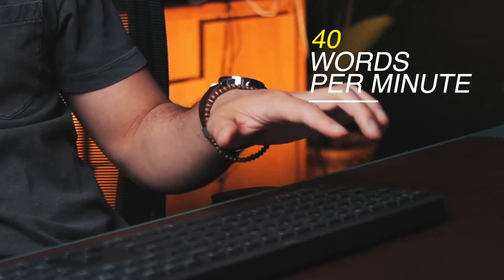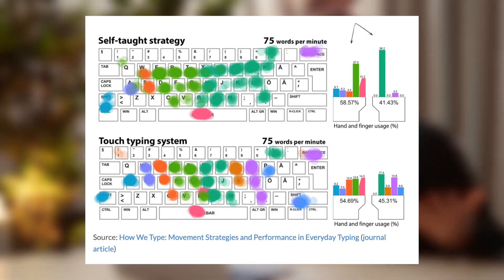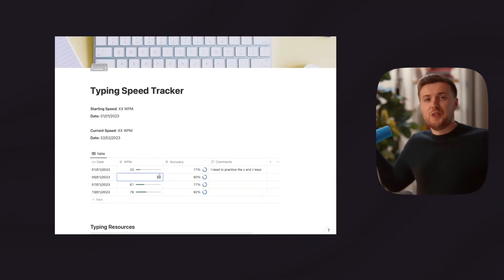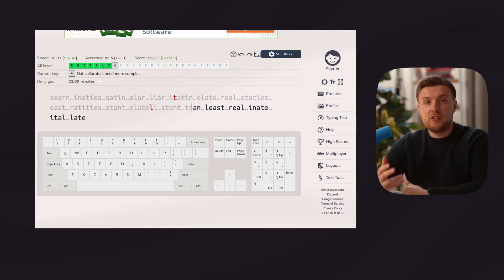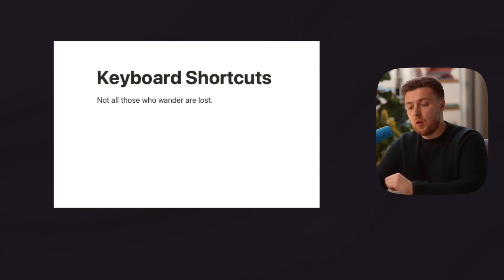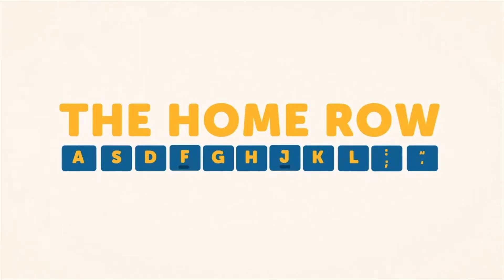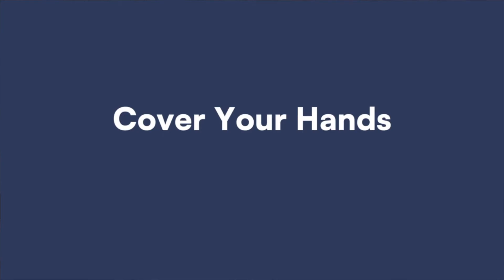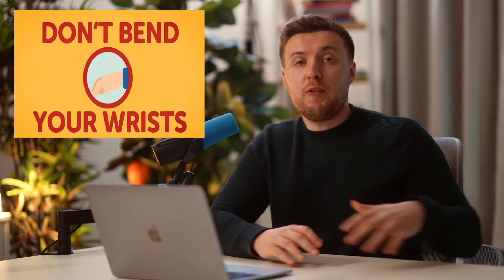How I Learned to Type FAST (40 to 100+ WPM in 7 Days)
I increased my typing speed from 40 WPM to 100+ WPM in 7 days using the tips and tricks in this video. From proper posture and keyboard technique to keyboard shortcuts and typing drills, I cover everything you need to become a typing pro.

LINKS & RESOURCES:
🎥  Camera - iPhone SE / Canon EOS M50

ABOUT ME:
Hey, I'm Gareth. I want to help people to live their dream life by learning more intentionally, living more mindfully, and doing more of what we love.